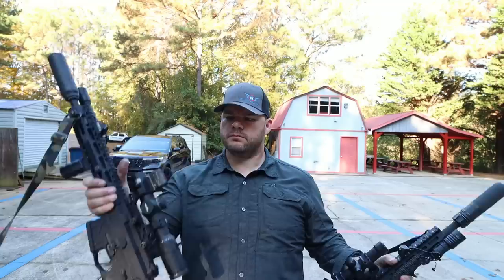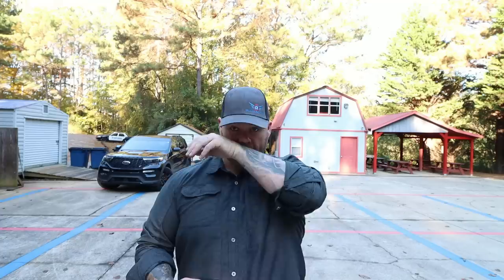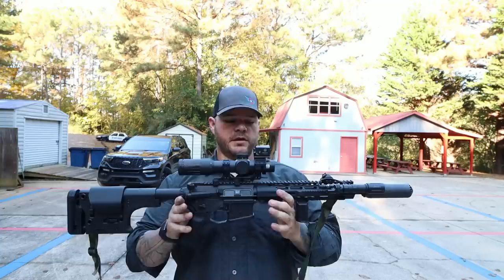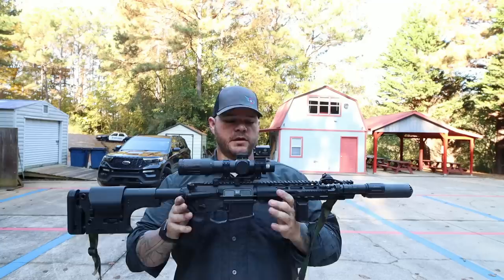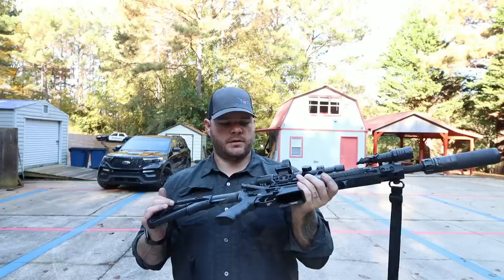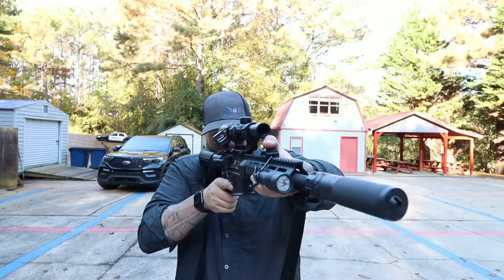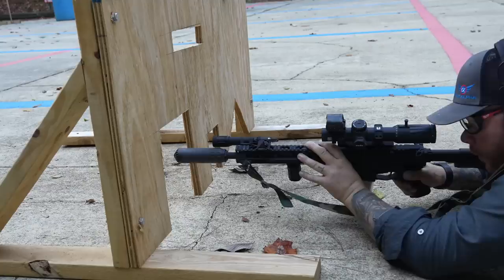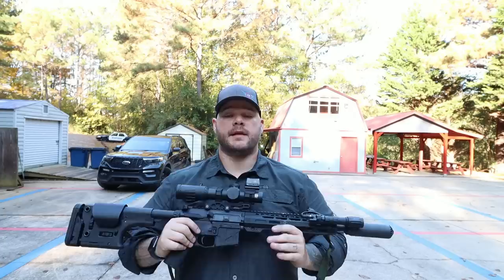Offset Rifle RDS- 12 O'clock vs Canted.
Aaron talks about backup RDS optic placement on scoped rifles; traditional canted Vs in-line or 12 O'clock mounting.